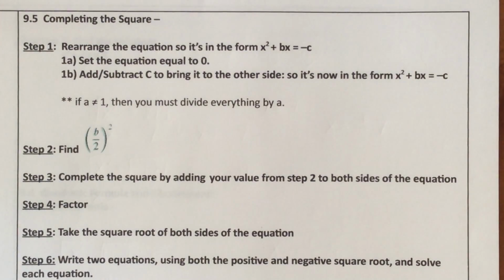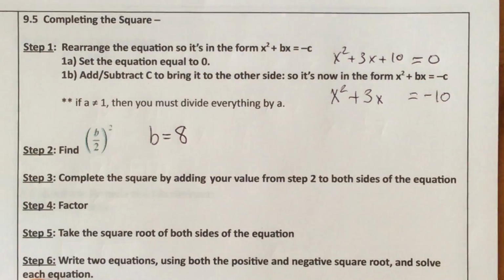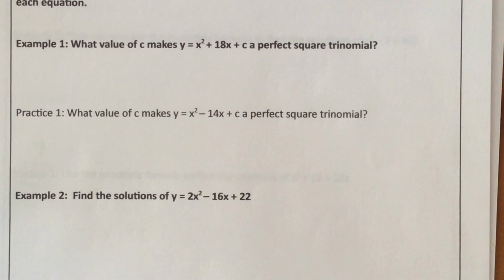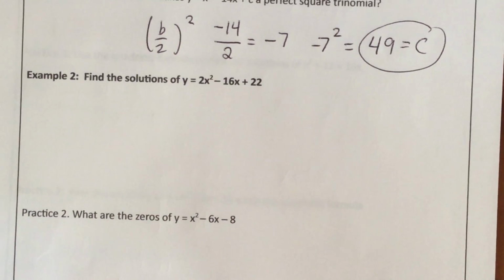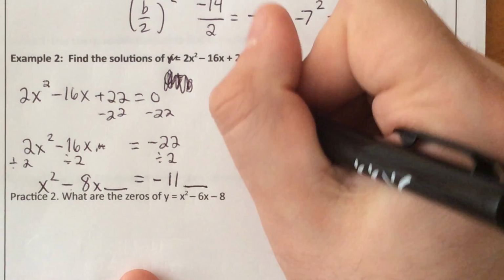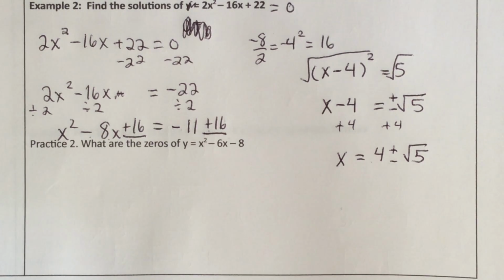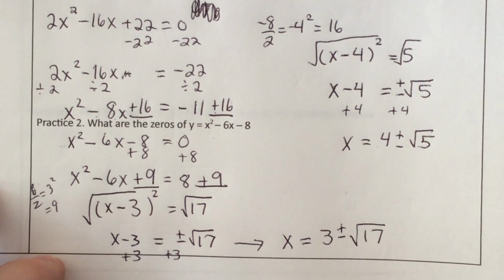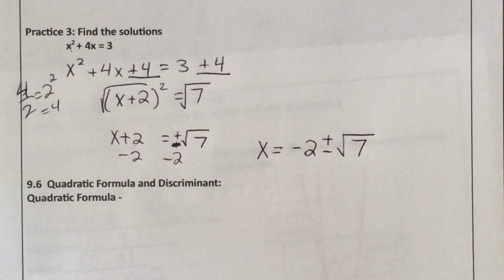Completing the Square